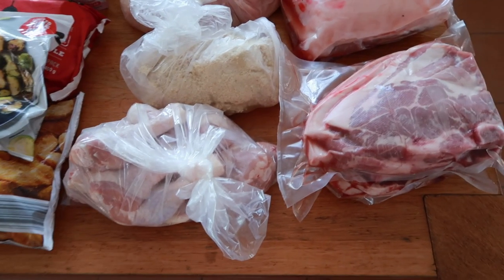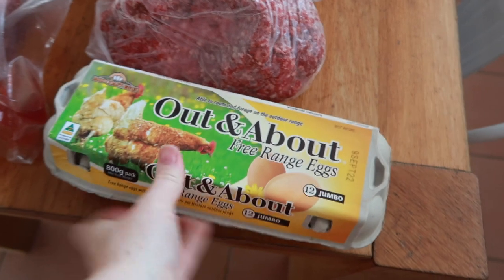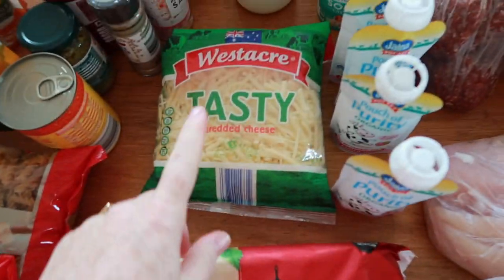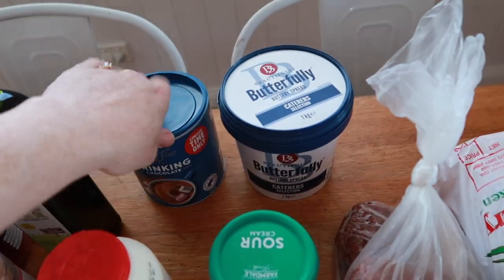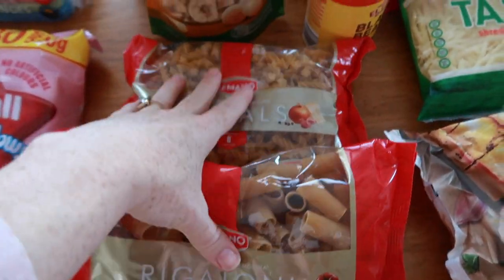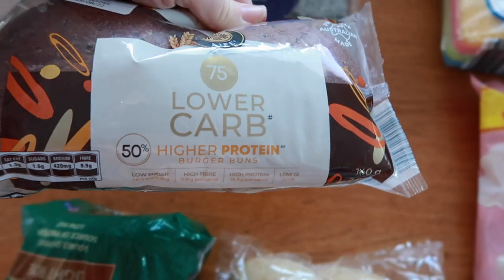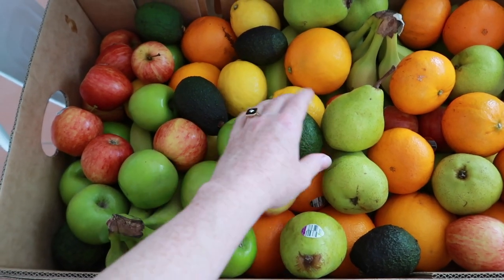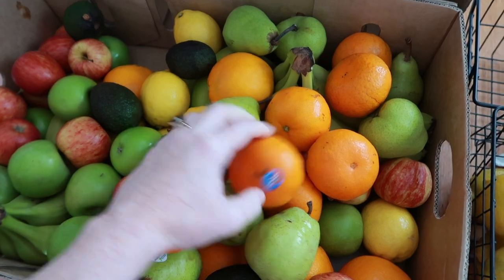GROCERY HAUL | fruit shop & butcher | vlog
Come and hang out with us  !
Mama Sarah - 34
Sam - 35
Ivy - 11
Ever - 8
Oscar - 6
Goldie - 3
Baby #5

~MUSIC~

~EQUIPTMENT~

MacBook

strawberry.days